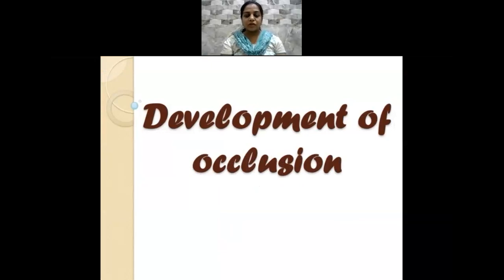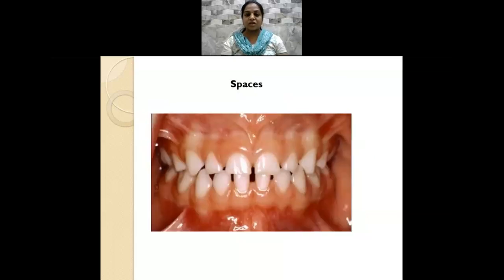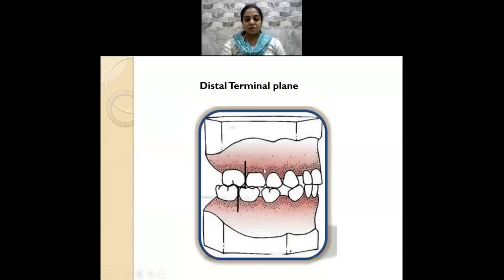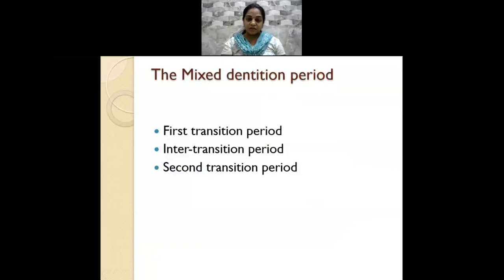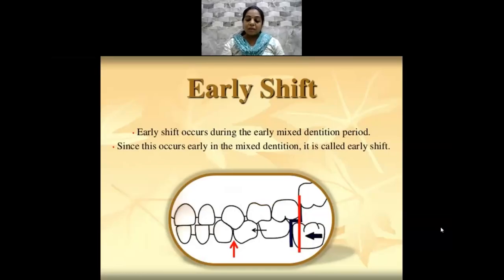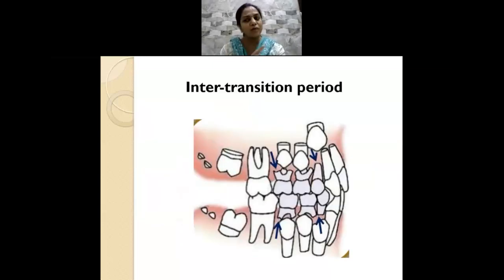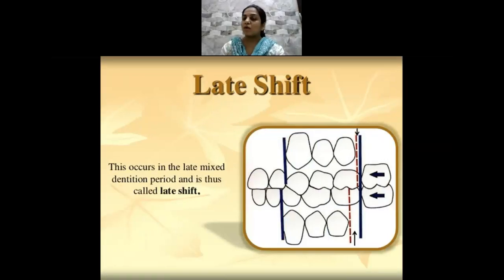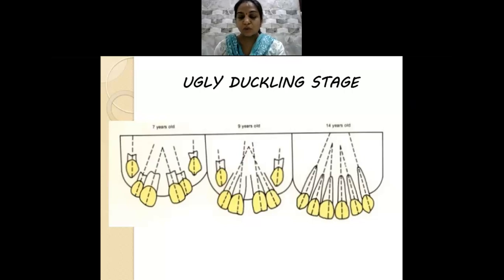development of occlusion